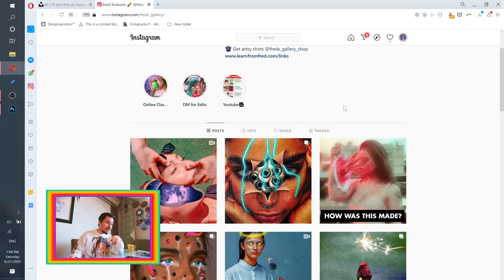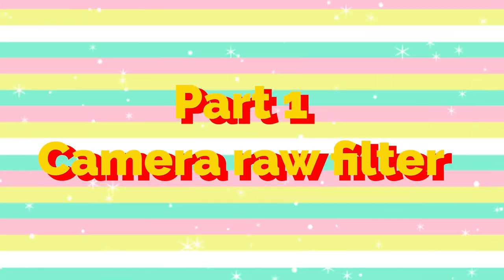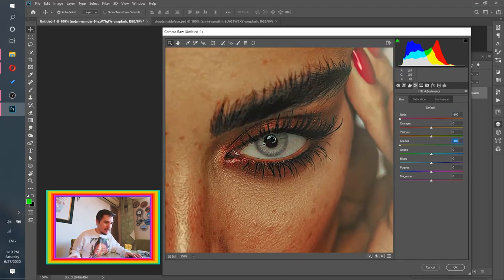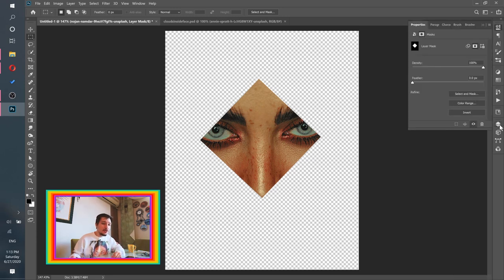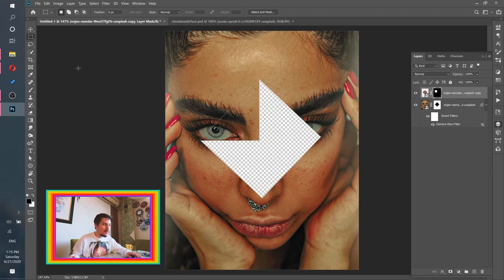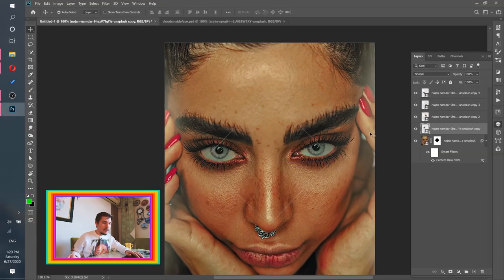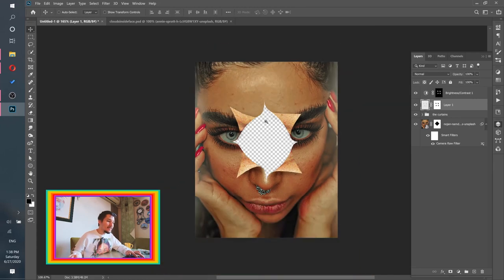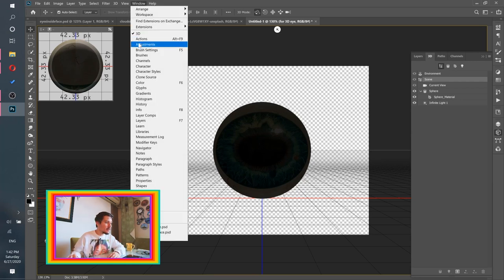"3D EYES" Psychedelic Artwork 😈 - Photoshop Manipulation Tutorials (Episode 65)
Psychedelic and Trippy, if this is the type of artworks you like then you came to the right place. This Photoshop tutorial will guide you step by step and help you create one of the best photoshop manipulations of your life.

Do you want to learn how to create:
- stunning artworks🖌️
- amazing animations🎞️

You will learn how to:
- Use Camera raw filter in photoshop
- Use Transform Wrap tool in photoshop
- Apply Noise Filter
- Create 3D sphere in photoshop
- Use Shadows to create realism in Photoshop

TIMECODE:
0:00 - Intro
0:44 - Finding our image
1:00 - Creating the Photoshop project
1:44 - Using Camera Raw Filter in Photoshop
4:00 - Cutting the face using Photoshop
9:36 - Using Transform Wrap in Photoshop
11:02 - Making the "Curtains" Brighter
14:50 - Adding Noise Filter in Photoshop
17:03 - Adding Shadows for more realism
20:52 - Creating 3D Sphere in Photoshop
25:31 - Importing the Eyes inside our project
29:54 - Add Shadows for more realism
31:57 - Give your artwork canvas texture